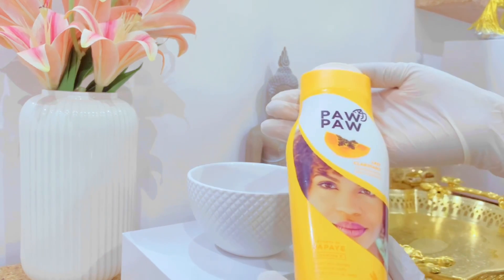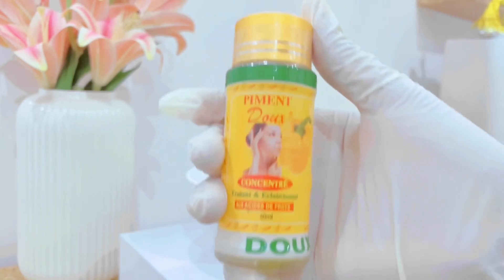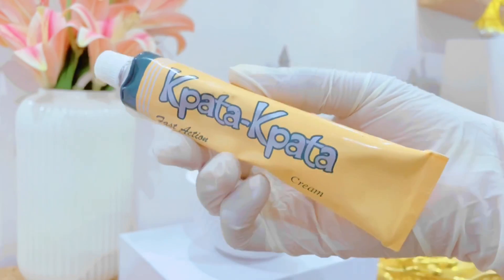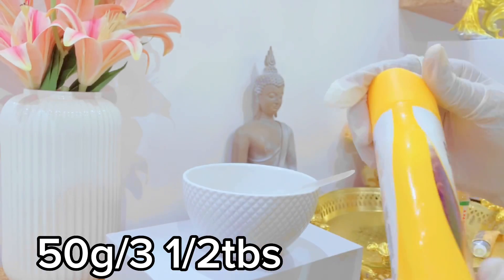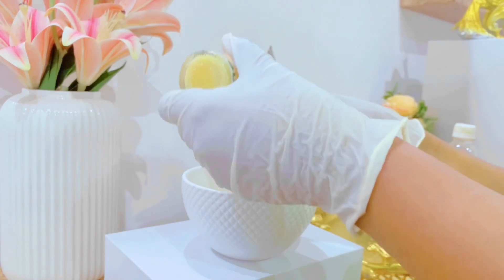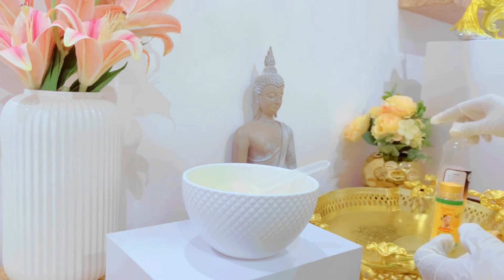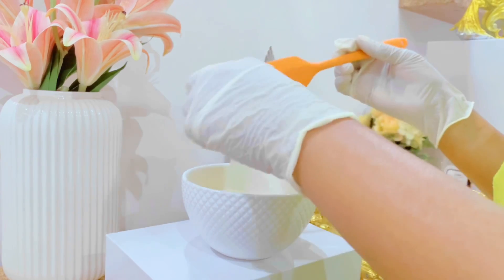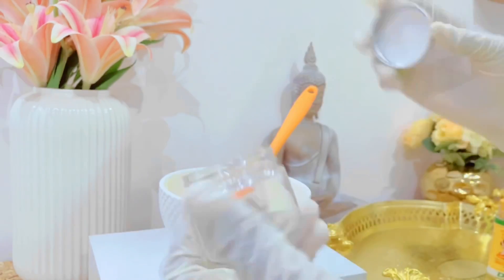HOW TO CLEAR YOUR DARK KNEES AND ELBOWS/ GET RID OF DARK ELBOWS & KNEES INDAYS!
Hello Fams, in this video i shared the secret on clearing and lightening your dark kness or dark elbows & dark feet with this pawpaw lotion . You can lighten your knuckles with this remedy without any side effect